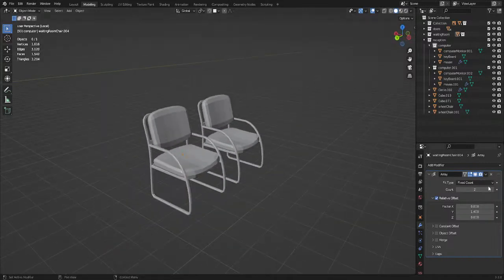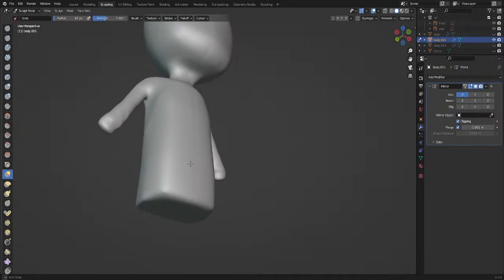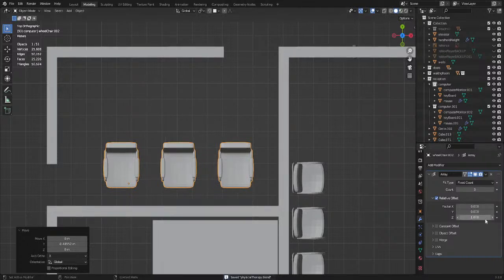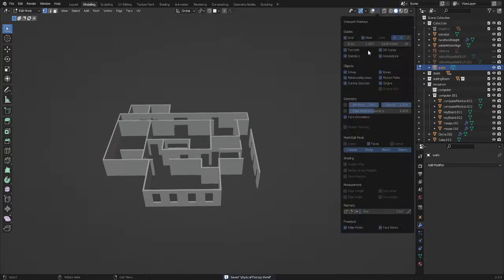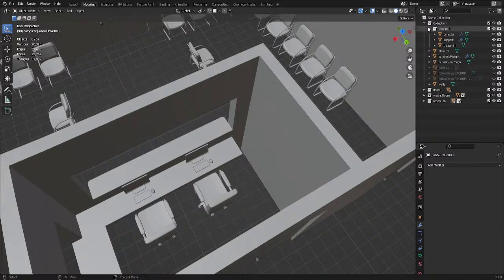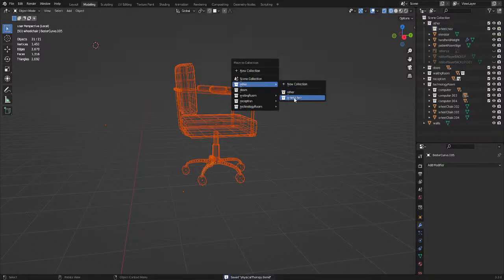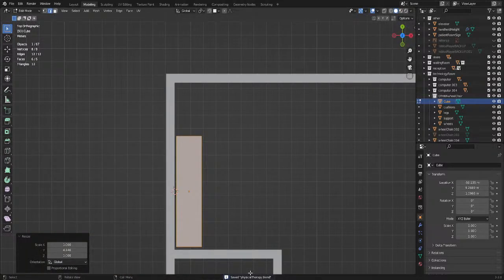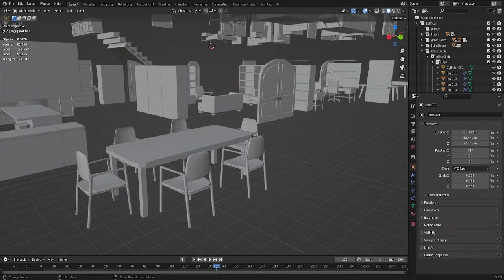Development Stream 12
back to the grind! In today's stream I will be working on creating assets or reusing assets